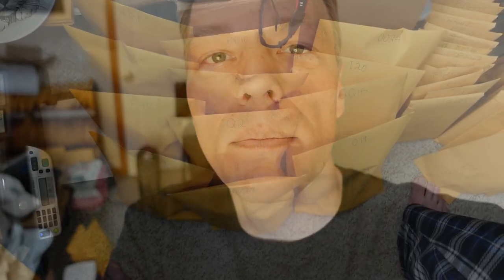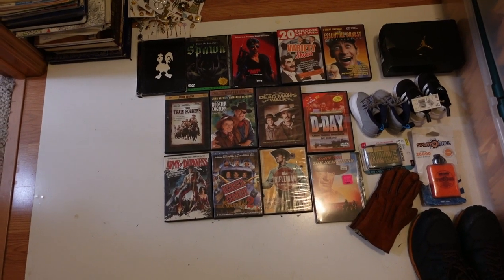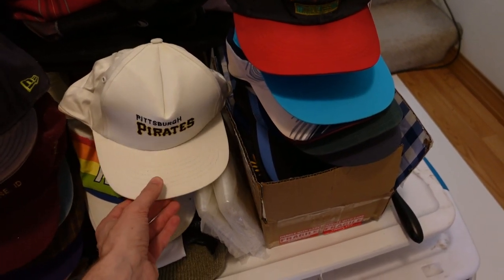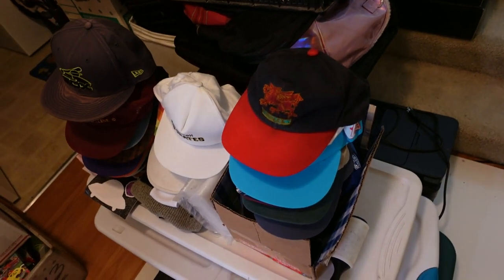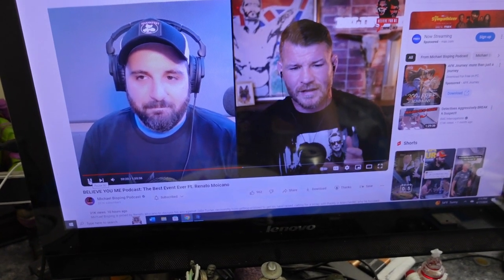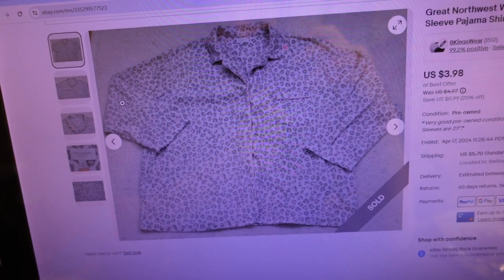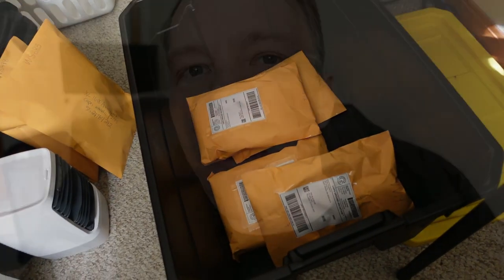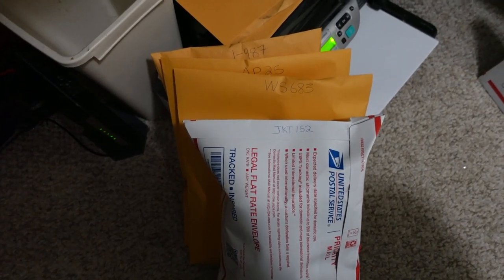Get over that hump. Wednesday is done as sales return, and I prepare for a weekend of listing hats.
In today's Day In The Life Of A RESELLER vlog, I get over that midweek hump and prepare for Thursday, Friday, Saturday and Sunday. With plenty of fresh inventory to photograph and list, it's time to put my nose down and focus on listing.